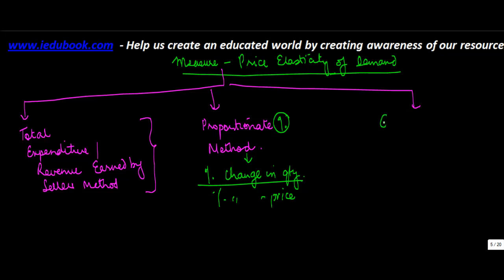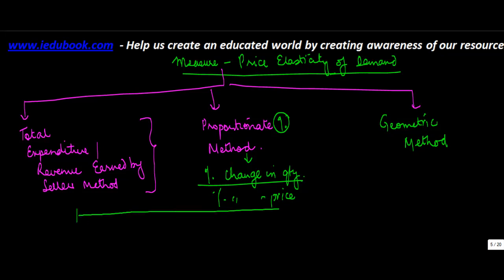Price Elasticity of Demand - Measurement Methods- Class XII / 12 Economics for CBSE, ICSE, NCERT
Methods to measure Price Elasticity of Demand